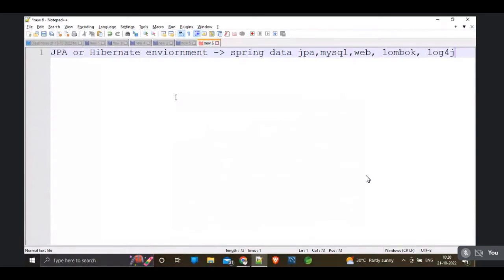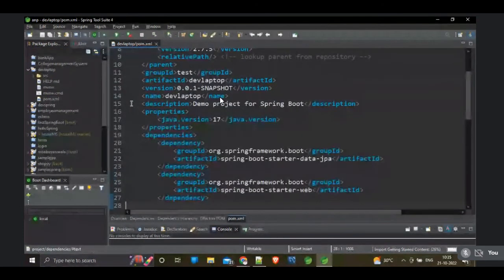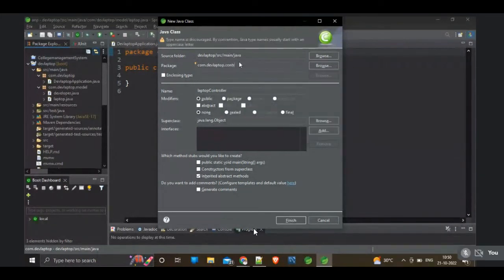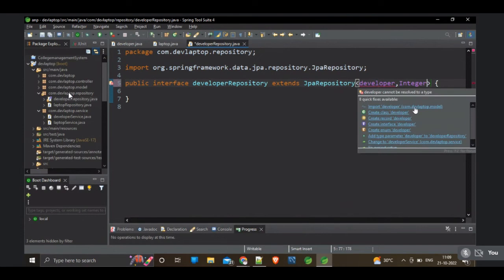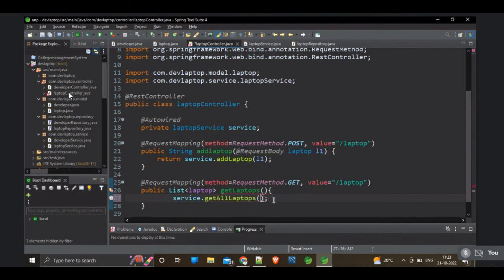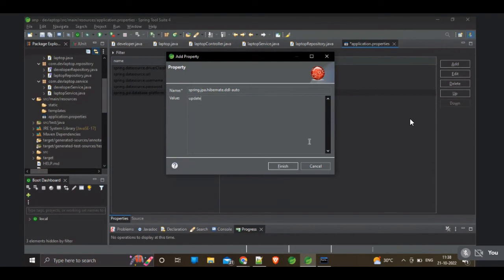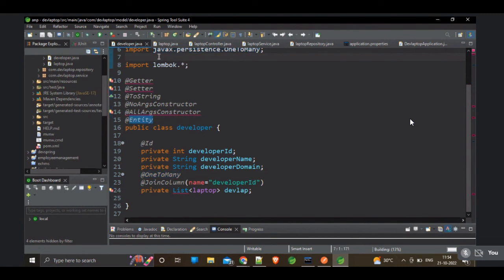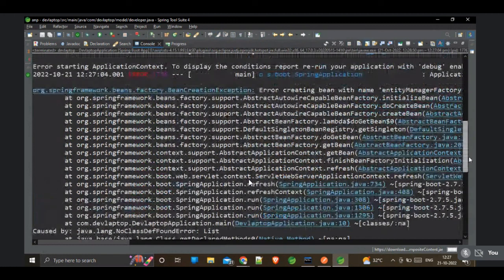21 October 2022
Spring Boot Laptop and Developer Project Lecture